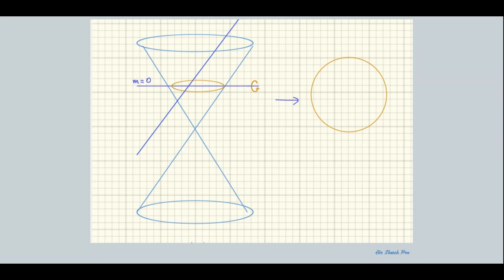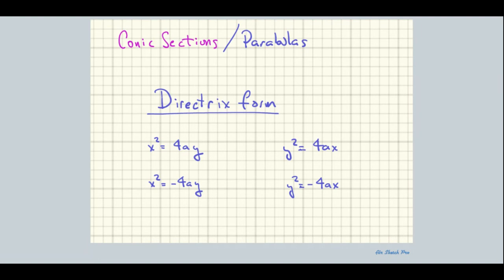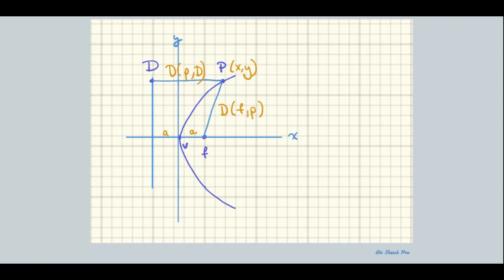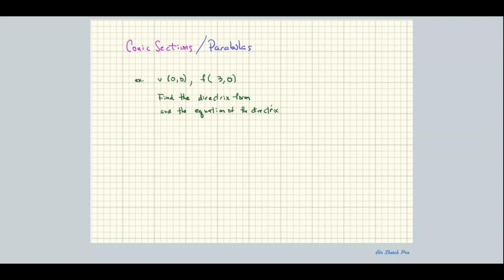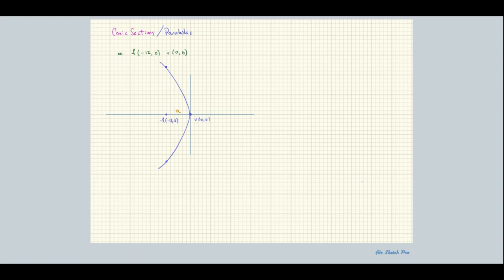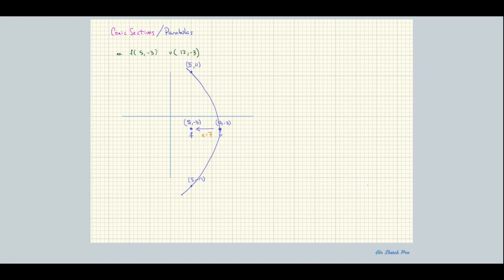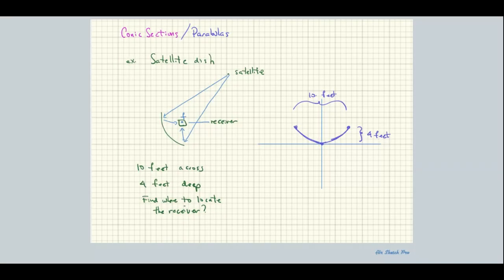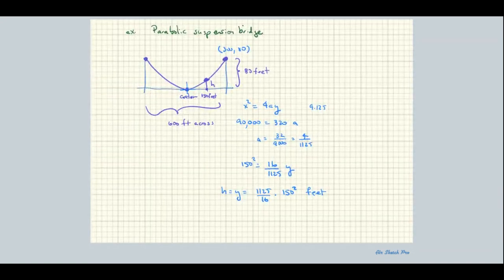2203-8561-0413 MAC1147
Conics / Parabolas and the directrix form